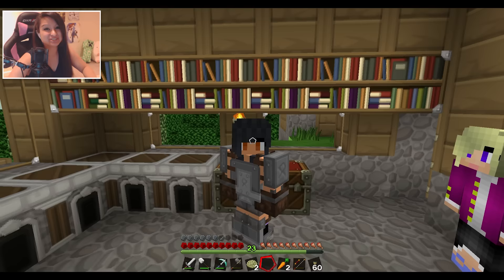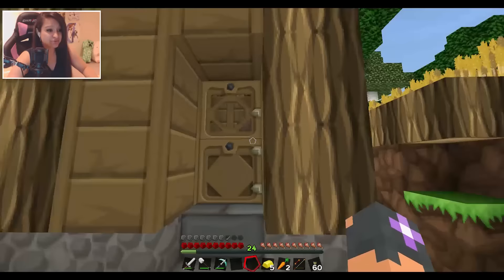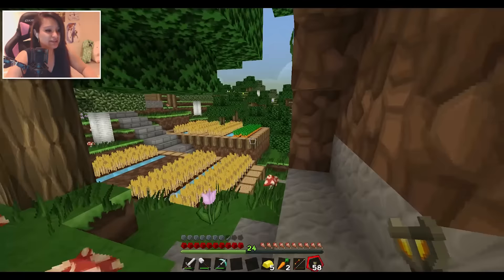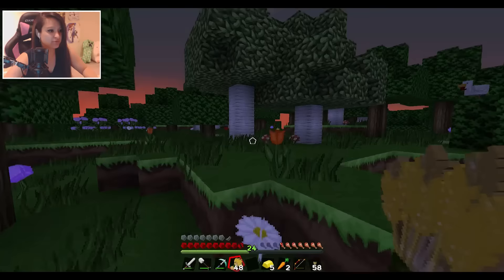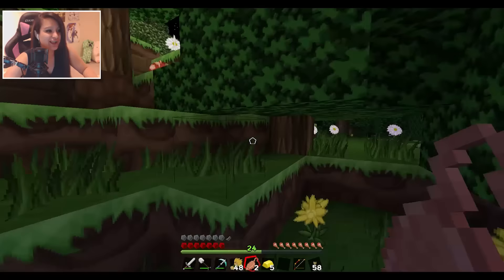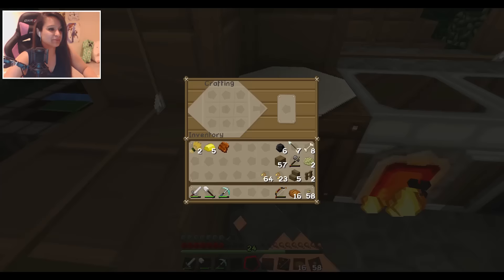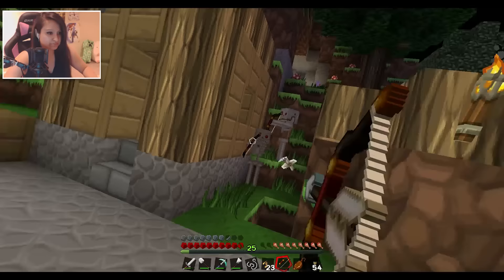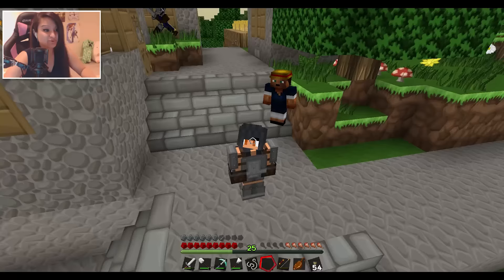Zenix and Garroth's "Thank You" | Minecraft Diaries [S1: Ep.3] Roleplay Survival Adventure!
Zenix and Garroth seem to know more than they lead on. However my concern is with the village and seeing it grow! Let's get a good source of food going!

*NOTE: This is NOT the SMP Dom is working on, that is a completely different project that will be coming out in the next few weeks!

※Ask a question: ask.fm/Aphmau

●Twitch Live Stream every Fri.9:00-11:00PM EST and Sun.@8:30-10:30PM EST

=== Diaries Mod List ===
Bibliocraft
CustomNPCs
Decocraft
Doggy Talents
Fairylights
Fastcraft
Hamsterrific
Ice Cream Sandwich Creeeper Mod
Minecraft Comes Alive
Mo Villages
Optifine
Pams Harvest Craft
Rainbow World
Runic Dungeons
Simply Sit
Space Core
The Seasons Mod
Useful Pets